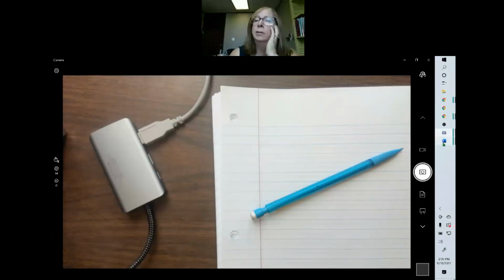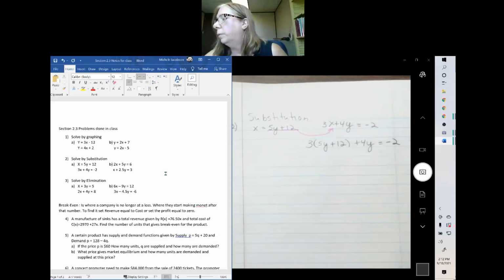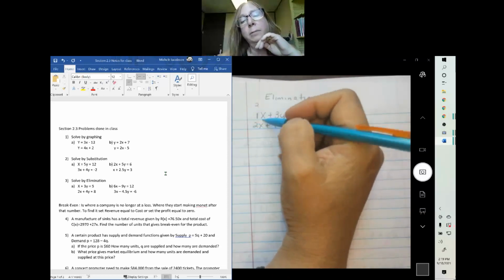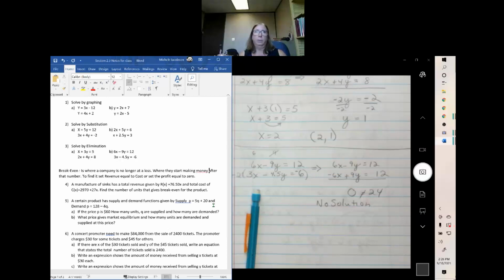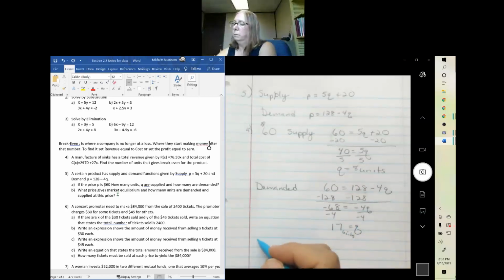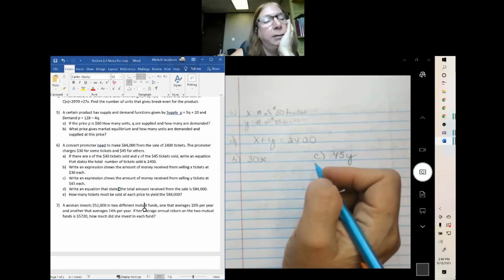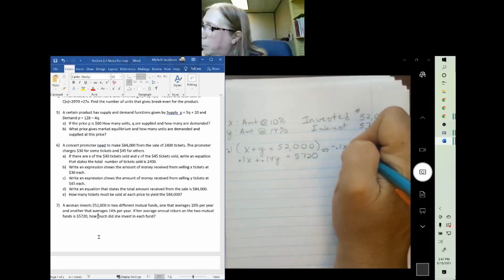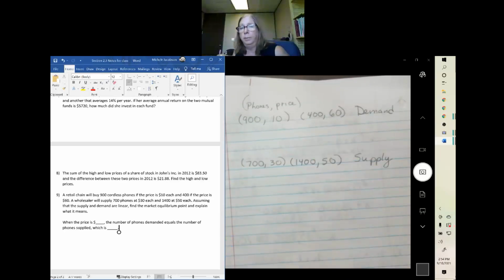MAT 1035 Class Recording 9 /10 2pm